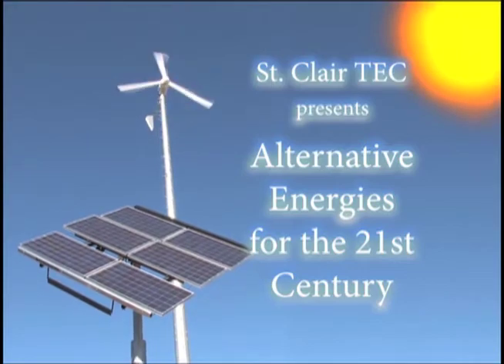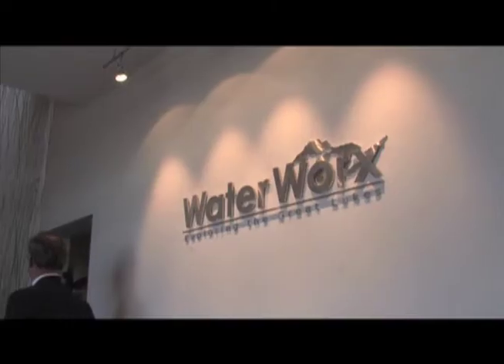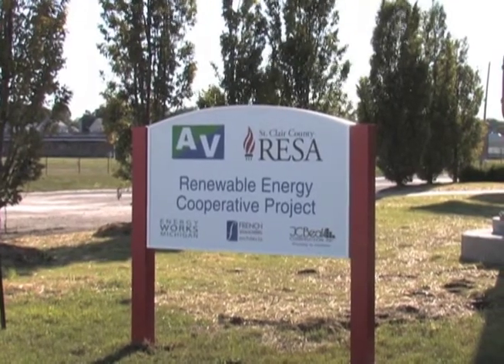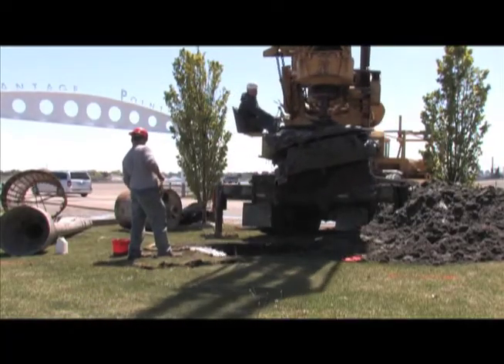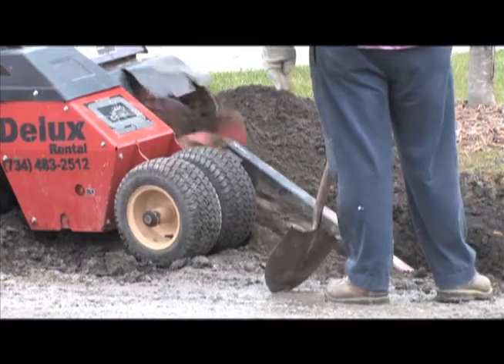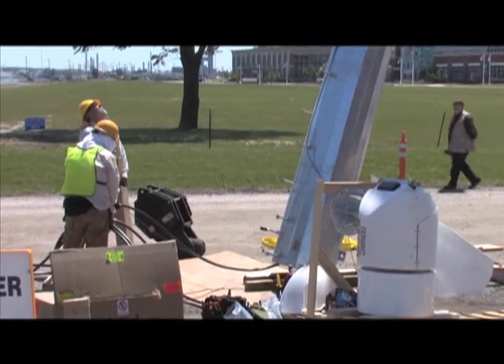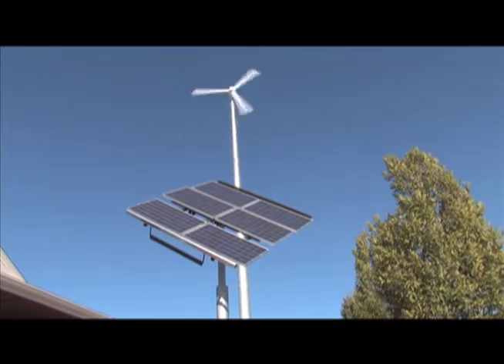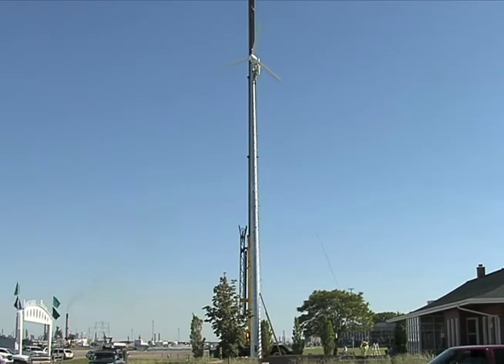Alternative Energies for the 21st Century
Watch a wind turbine being installed at Vantage Point in Port Huron, Michigan and learn how it benefits the Mechatronics/Alternative Energy Program at St. Clair TEC.